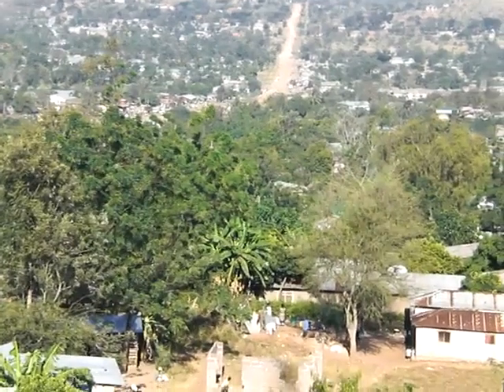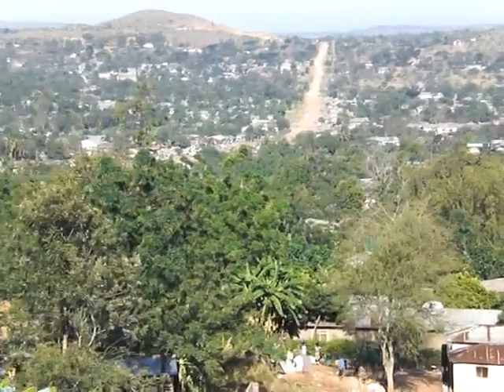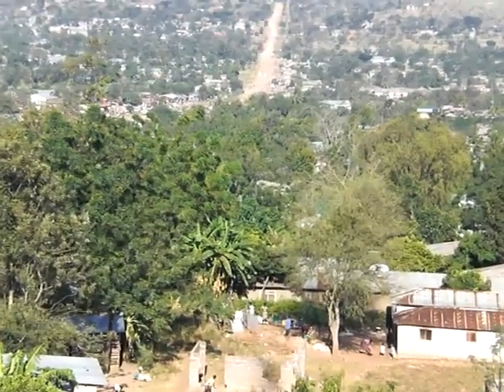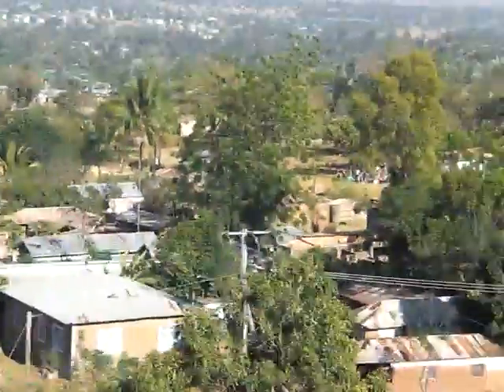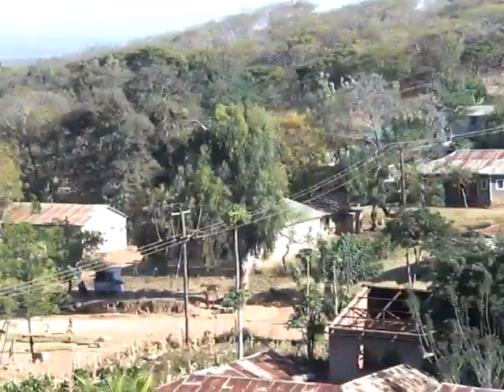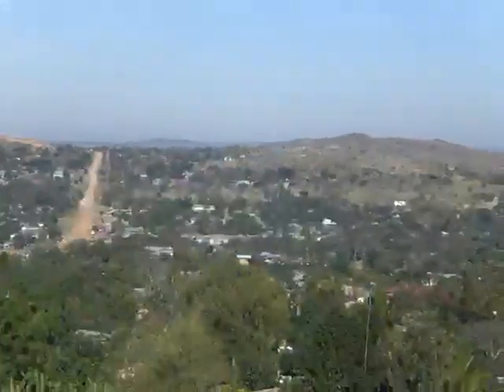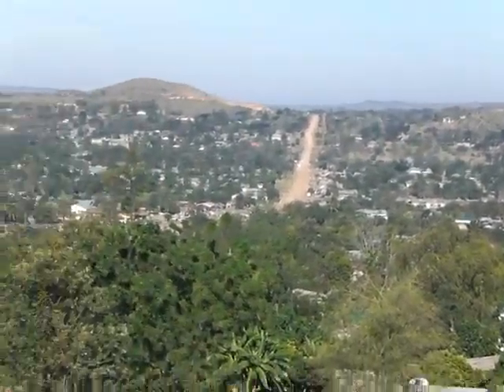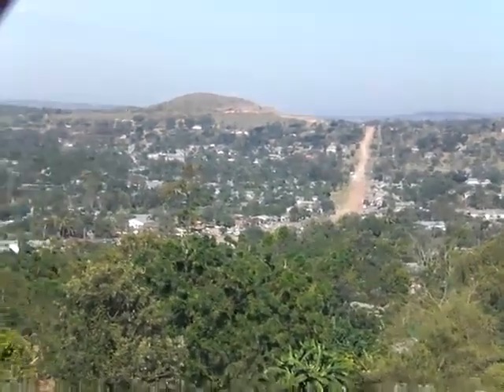Sengerema Sitesurvey July 2008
Klik om een beschrijving toe te voegen...